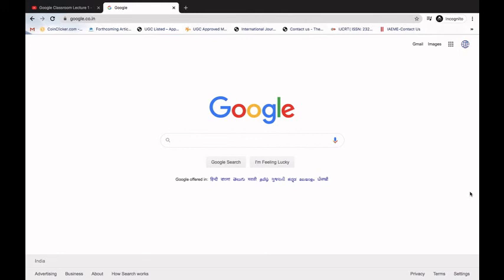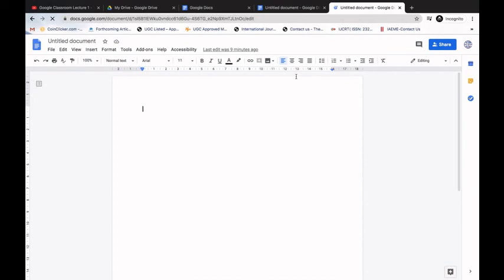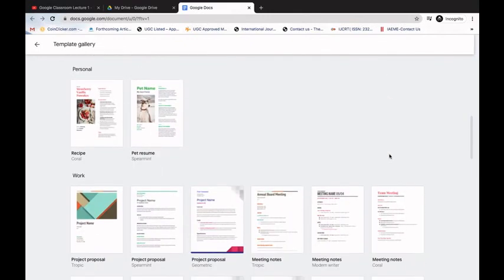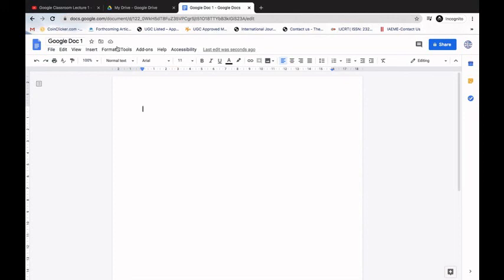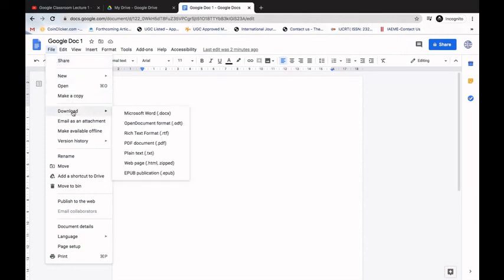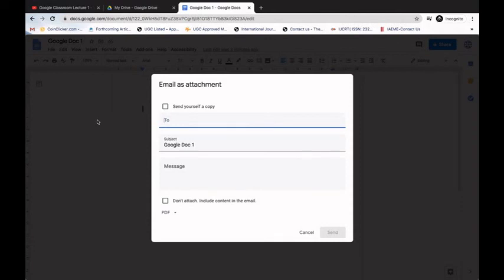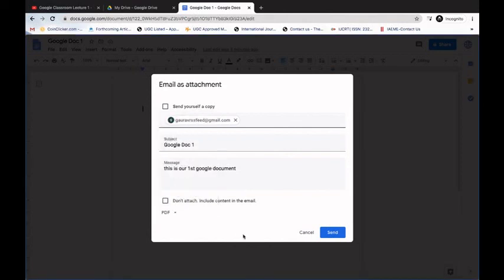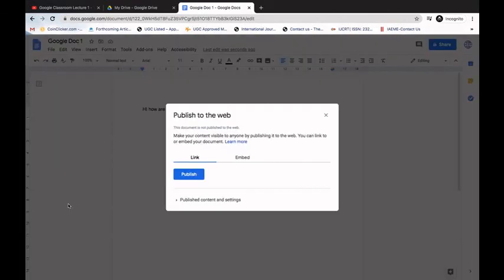Google Document Step by Step How to Use Google Document and Publish the Document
This lecture will help you to understand Google Document. How to Use Google Document and Publish the Document. Subscribe our channel and follow our playlist on Google Documents in which we will update you on How to Use Google Document, Publish the Document, Translate the Document, How to use Voice Command, How to use Add ons, How to add link in document, How to Make word cloud and how to add references to document.